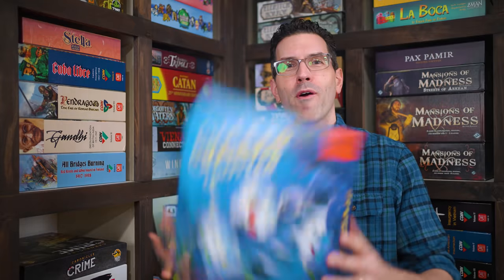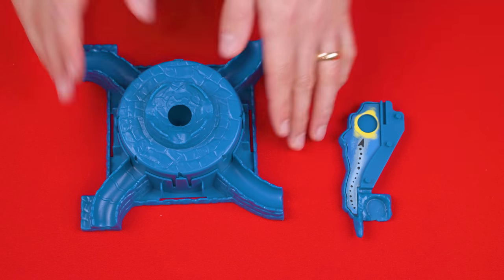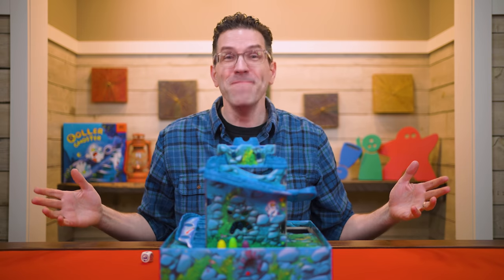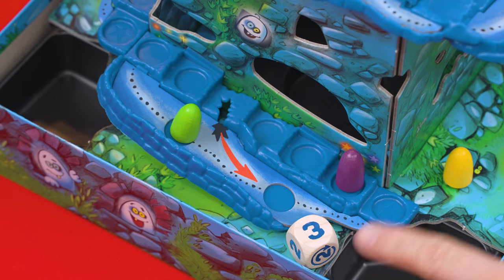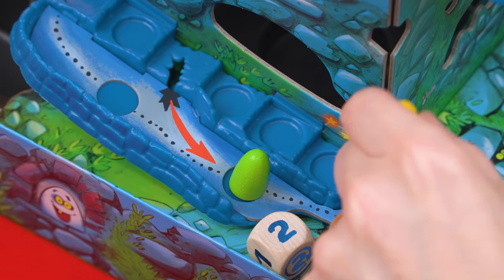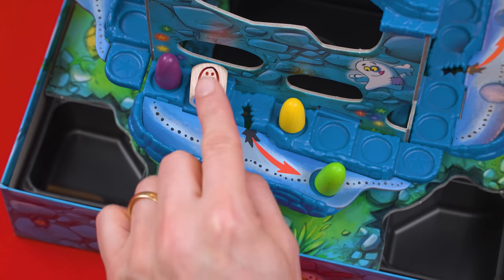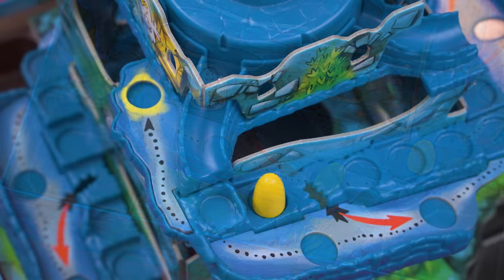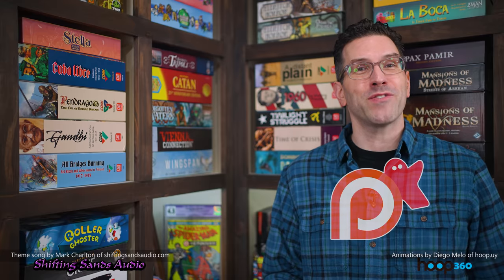Roller Ghoster - How To Play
In this video, we're going to learn how to play Roller Ghoster!  If you have any comments or questions, please do not hesitate to post them in the YouTube comments below, ensuring you abide by our Code of Conduct

00:00 - Intro
00:40 - Setup
02:22 - Game Play Overview
02:35 - Taking A Turn
02:51 - Moving Your Ghost
03:59 - Landing On A Rotten Step
04:50 - Rolling An Arrow Side
05:06 - Boulders Leaving The Tower
06:02 - Starting Your Turn From A Pit
06:29 - Rolling A Ghost
06:41 - Taking Turn And Ending The Game
07:22 - Conclusion